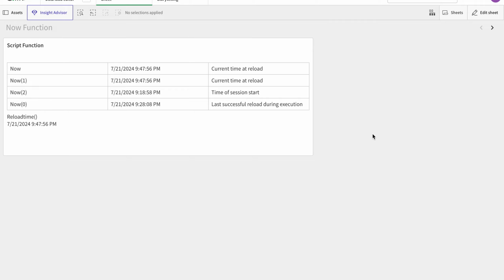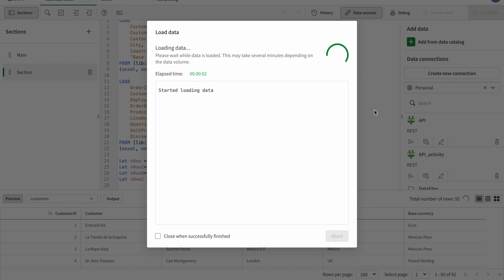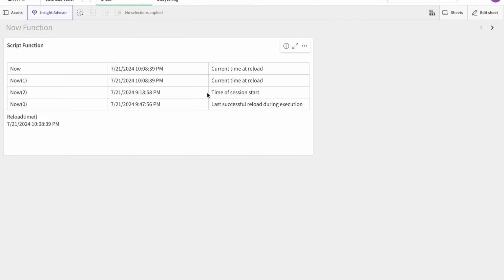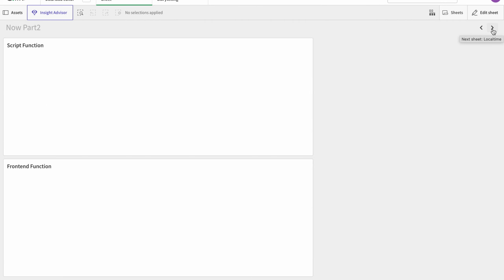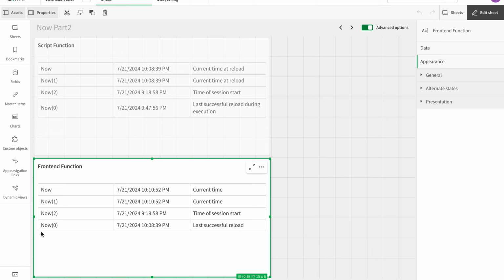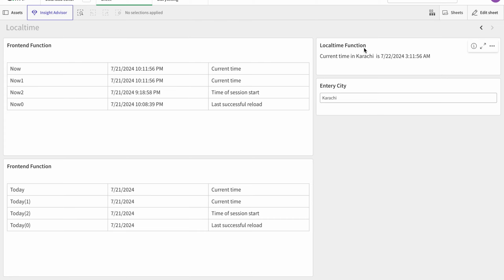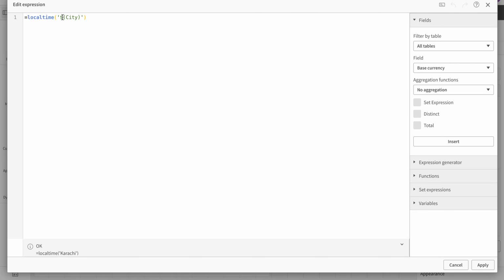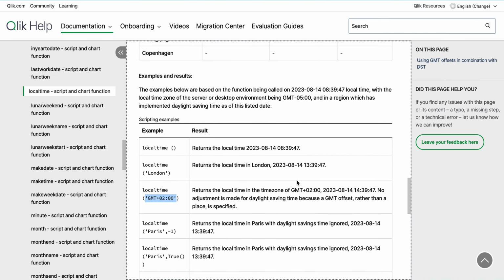Qlik Now vs Localtime function: Bonus Today function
In Qlik (Sense and View), Now and Localtime give very similar results, but they are different from each other in certain ways. Both these functions give current time. Now always returns GMT time, whereas Localtime returns location time. Some parameters in NOW can be used to get different important time in Qlik than current such as lastrealodtime, timebeforelast reload usersession start time etc. where as Localtime can be used to get server times or location time can help use case such as incremental load, IOT data etc.
I have discussed in more detail in this video.